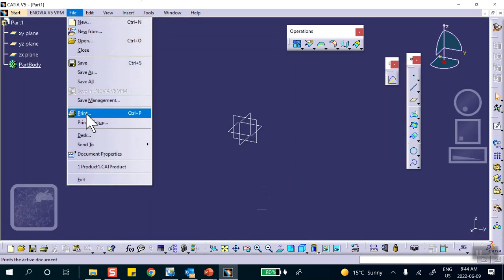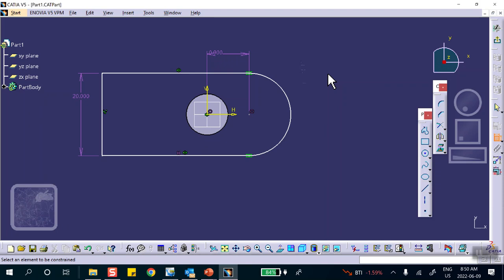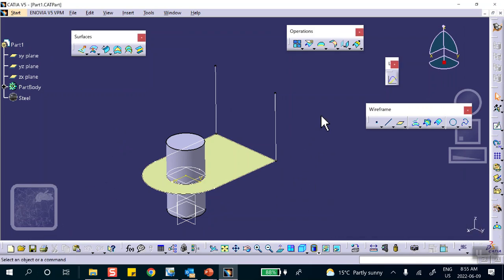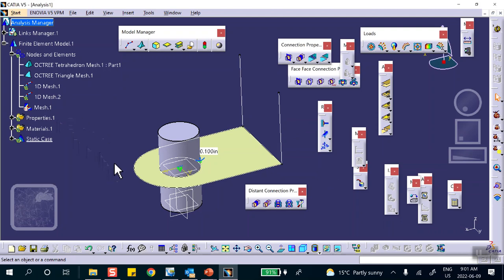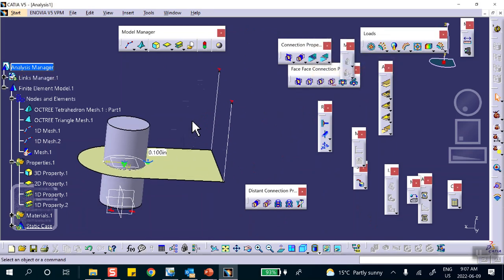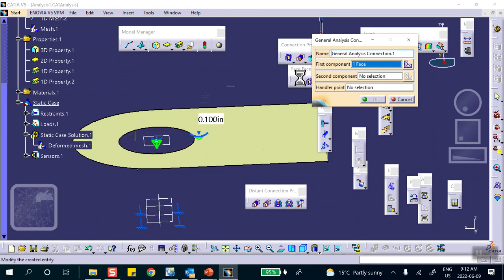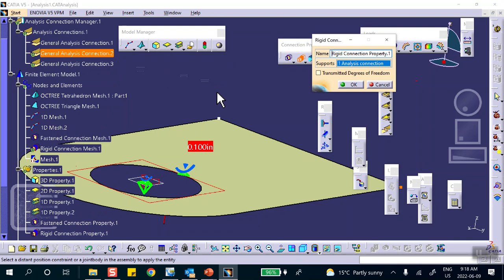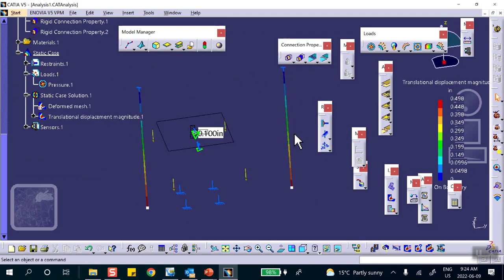Catia v5 Activity 1 Lab 10 No Plane of Pymmetry Used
No Planes of Symmetry Used